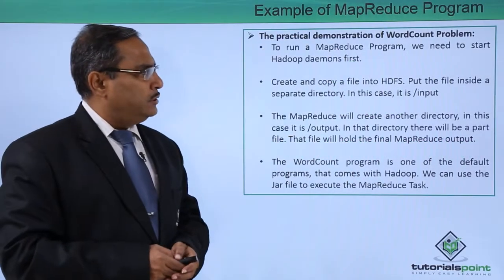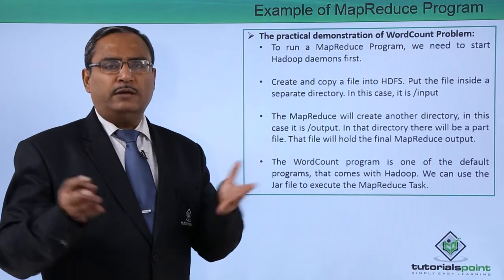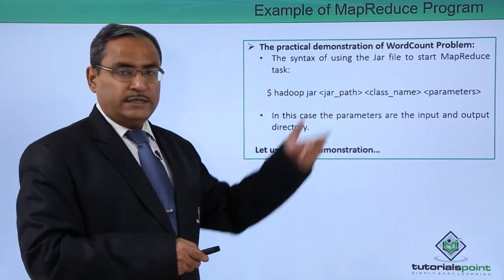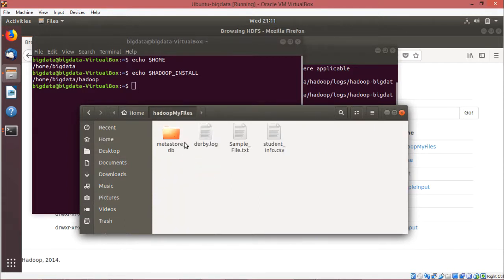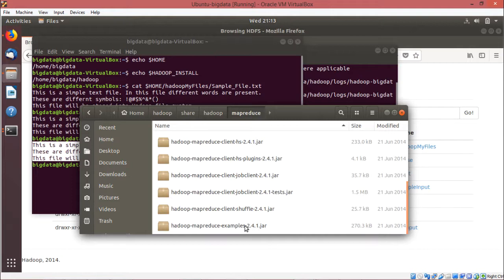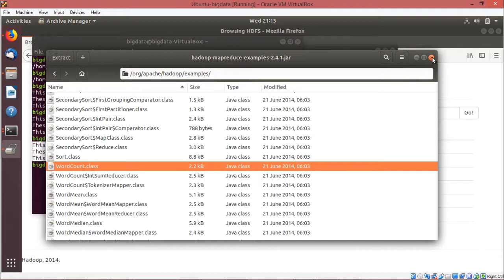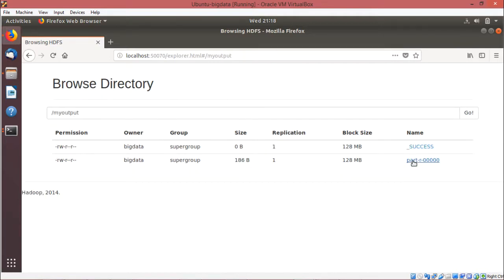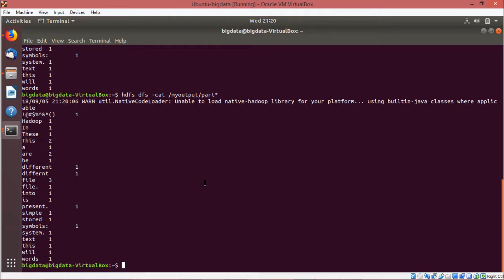Example of MapReduce Program